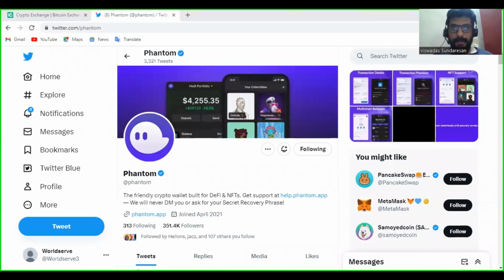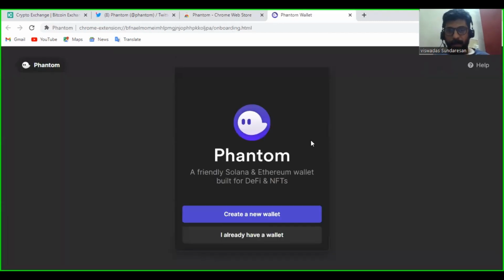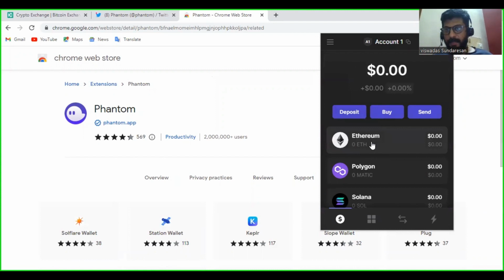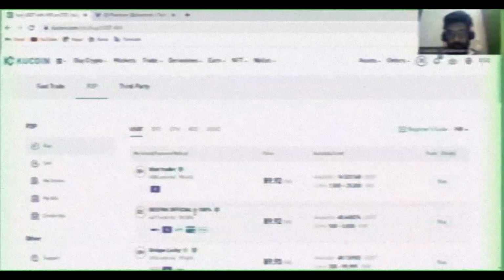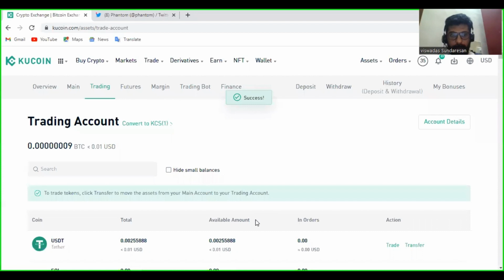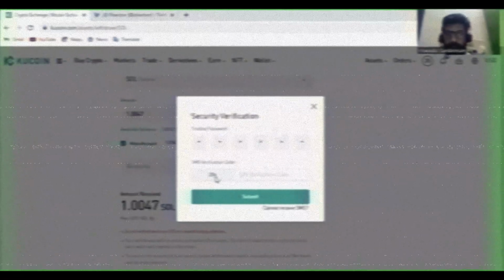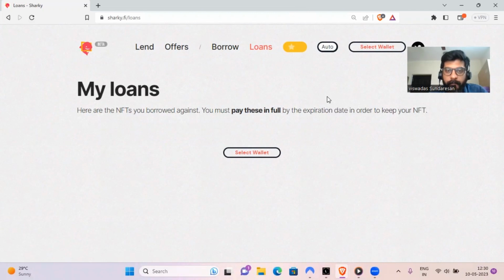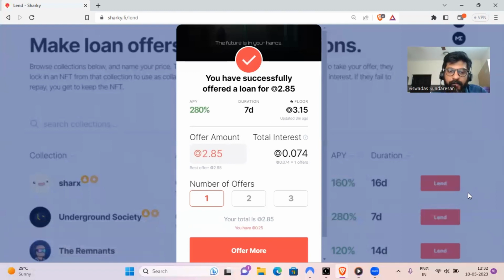Ep 08 STEP BY STEP GUIDE TO BEGIN YOUR WEB 3 JOURNEY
In this video, we'll take you on a step-by-step journey to get started in Web 3.0. Web 3.0, also known as the decentralized web, is a new way of using the internet that's more secure, private, and user-owned. We'll cover the basics of what Web 3.0 is, including blockchain technology, cryptocurrencies, and decentralized applications (dApps). Then, we'll guide you through the process of setting up a Web 3.0 wallet, buying your first cryptocurrency from a Centralized exchange and transferring to your Crypto wallet. Finally, we'll show you how to interact with dApps and start exploring the exciting world of Web 3.0. Whether you're a seasoned crypto pro or just starting out, this video will give you the tools and knowledge you need to begin your journey into the future of the internet.